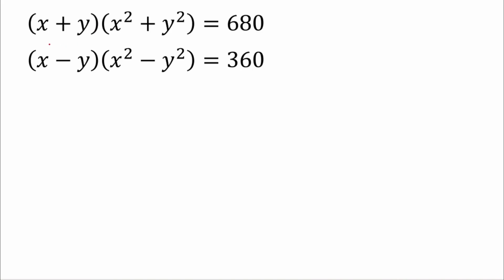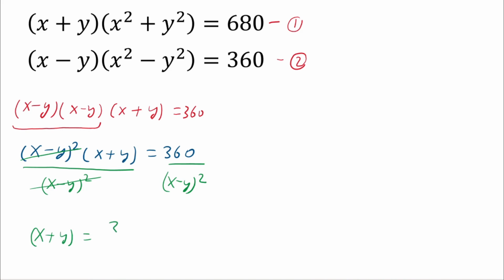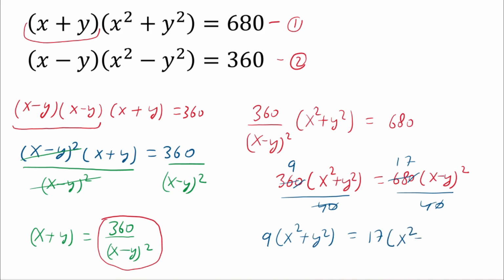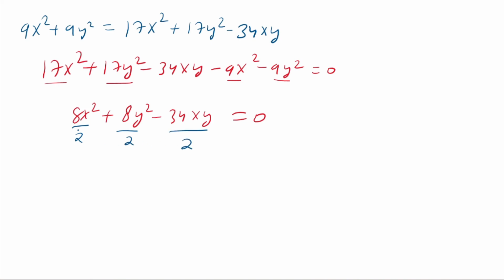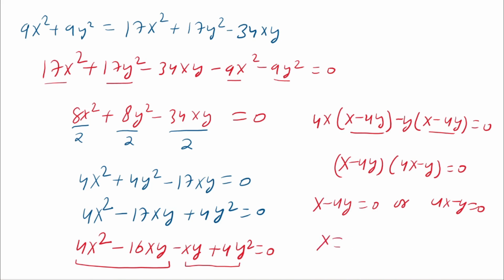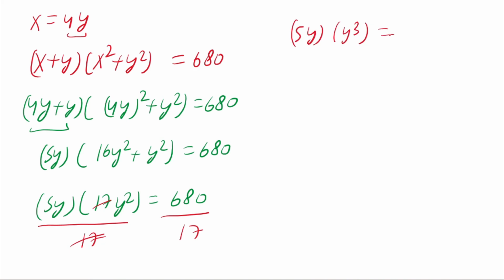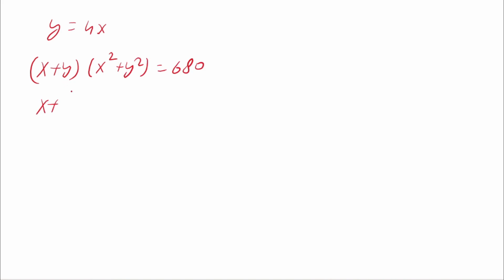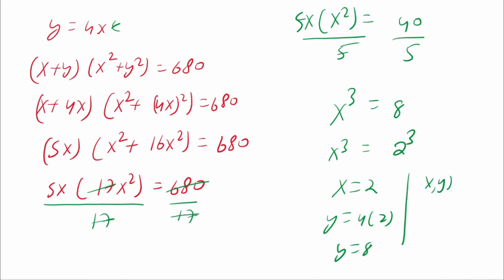USA Math Olympiad | A Nice Algebra Problem | Math Olympiad Question